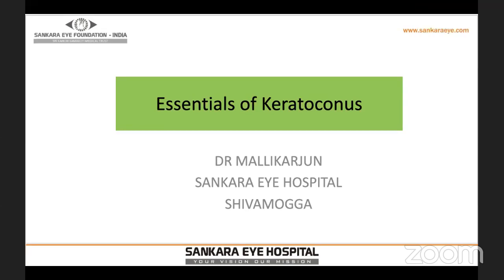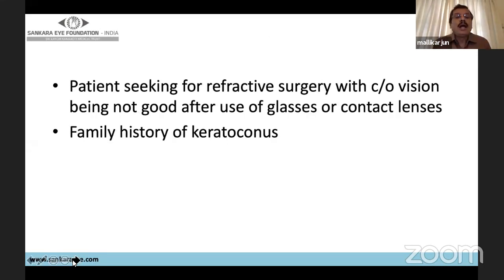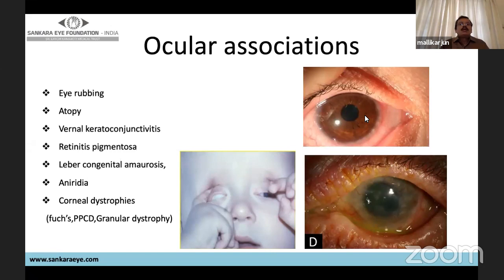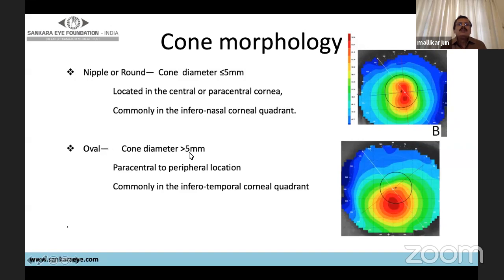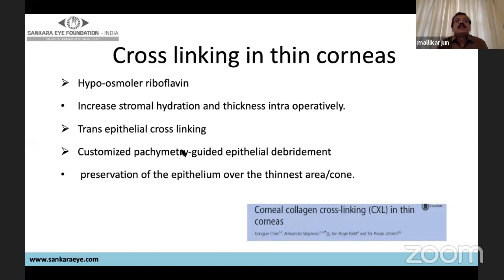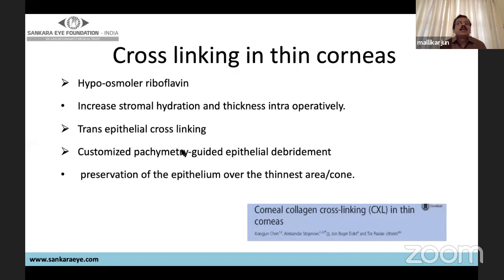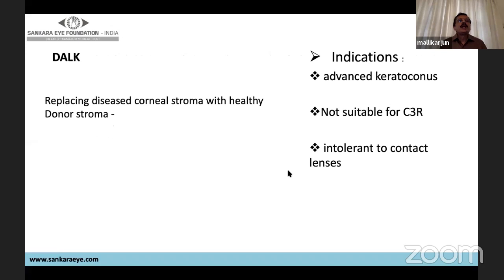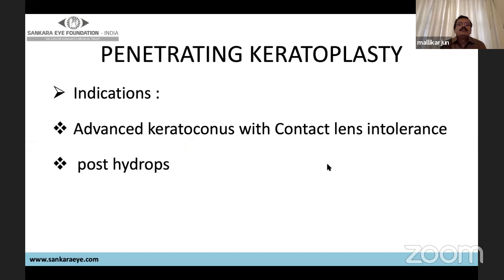keratoconus Learn from the Masters - Sankara Academy of Vision